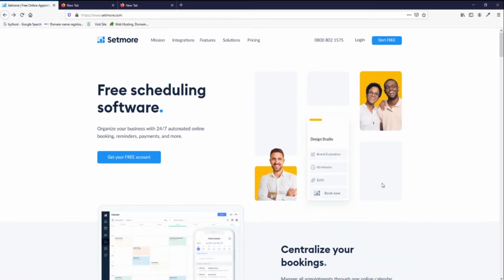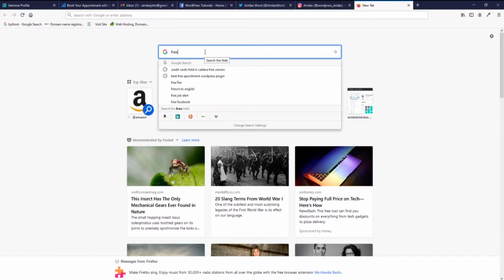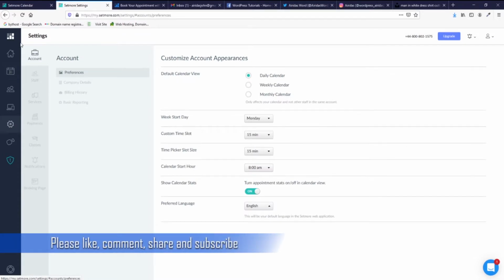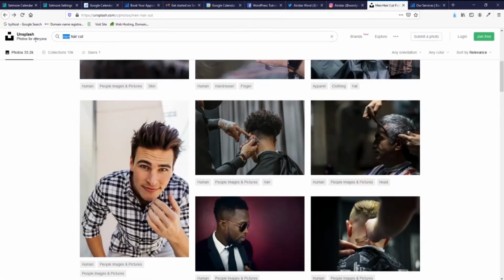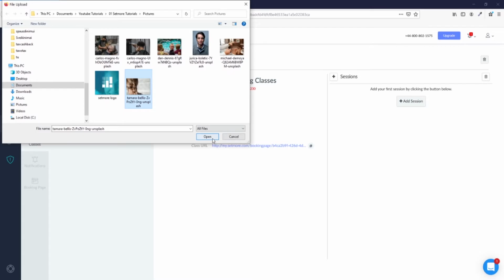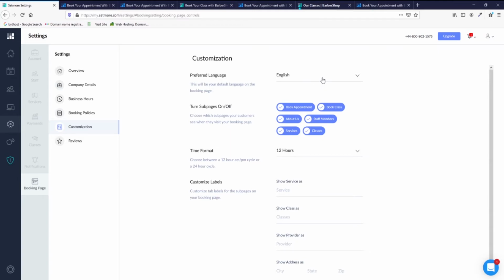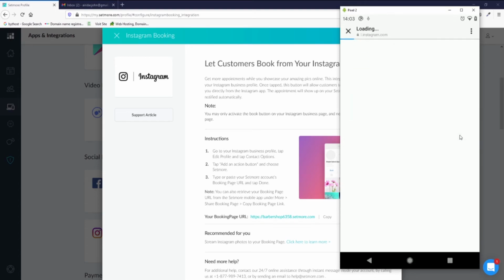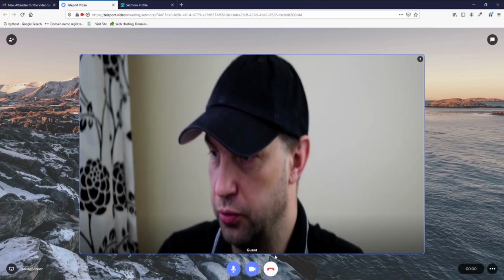Scheduling Appointments with Setmore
In this video, I will show you how to use and set up a Setmore booking page, how to share with your customers on your website or through social media channels like Facebook and Instagram, enabling them to book appointments with you!
It simple to use, take credit cards, integrates with calendars, schedule online meetings, very user friendly.